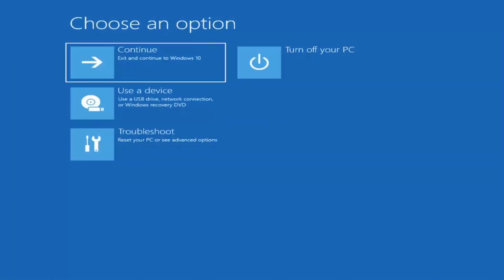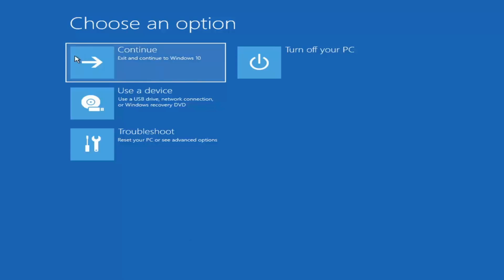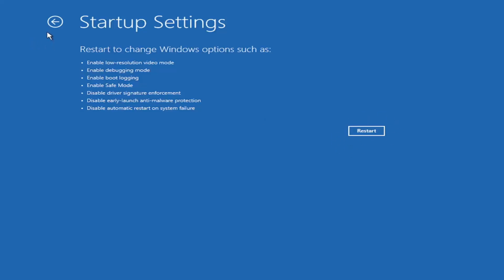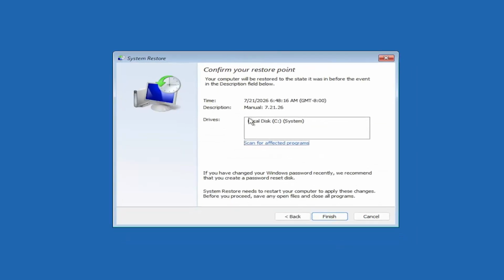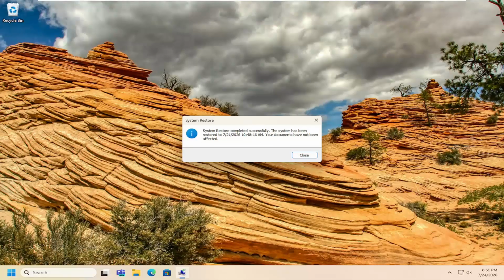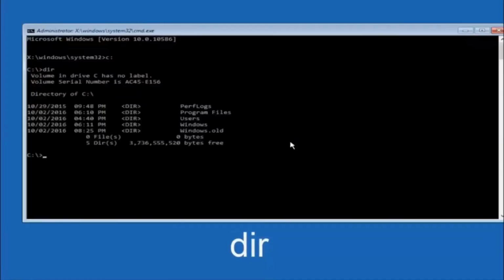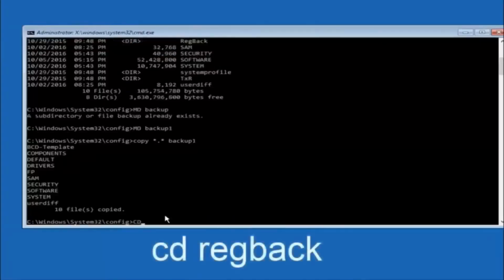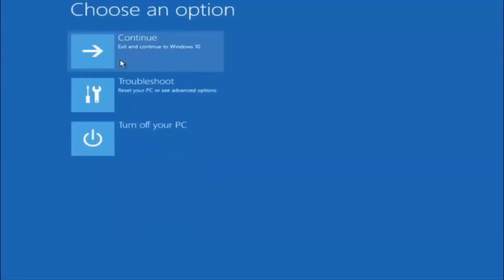How To Fix Blue Screen on ASUS Vivobook Pro 15 [Solution]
Blue Screen errors on an ASUS Vivobook Pro 15 can interrupt daily tasks and prevent Windows from operating normally. This video focuses on the topic of Blue Screen issues affecting ASUS Vivobook Pro 15 laptops, highlighting common causes that may contribute to unexpected crashes and system stability concerns. Whether the error appears during startup, after updates, or while using demanding applications, understanding the issue can help users recognize potential problem areas. This tutorial provides helpful information about Blue Screen errors without walking through the repair process.

ASUS Vivobook Pro Crash Issue

This tutorial is designed for users experiencing Blue Screen problems on an ASUS Vivobook Pro 15 and looking to better understand the topic. It discusses Windows system stability, laptop performance concerns, and common error scenarios associated with unexpected crashes. Whether the issue occurs occasionally or repeatedly, this video provides valuable context about the problem without explaining the repair steps. It is a useful resource for anyone searching for ASUS Vivobook Pro 15 Blue Screen troubleshooting, Windows crash information, and laptop error solutions.